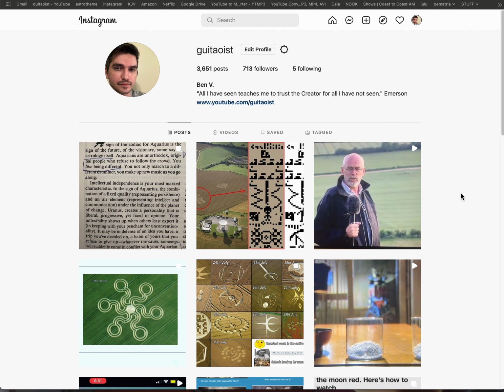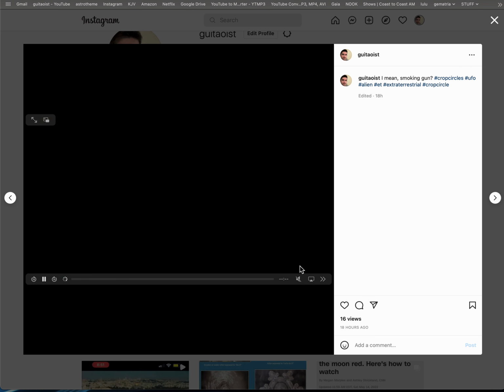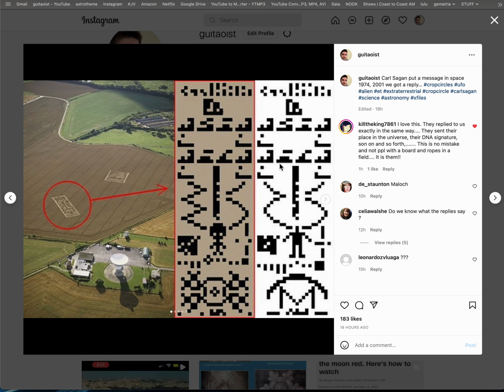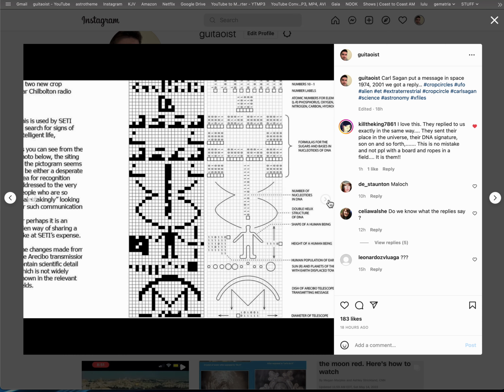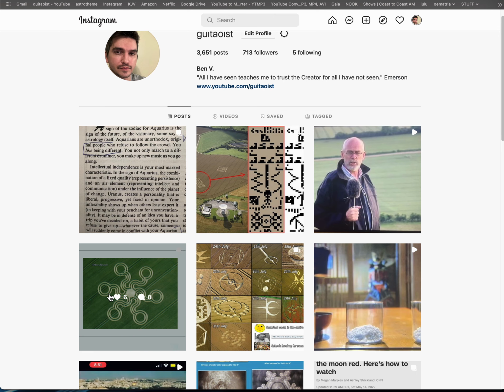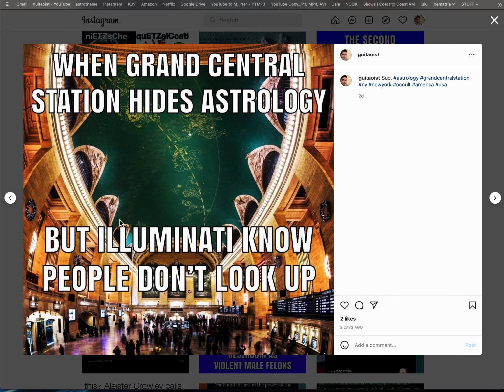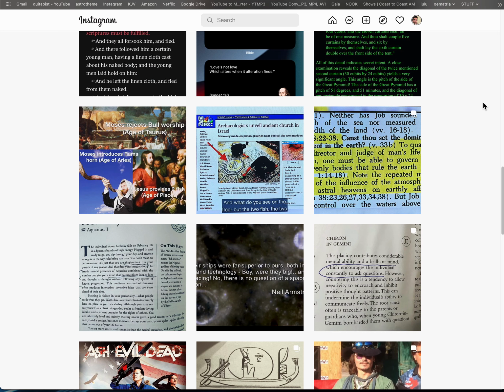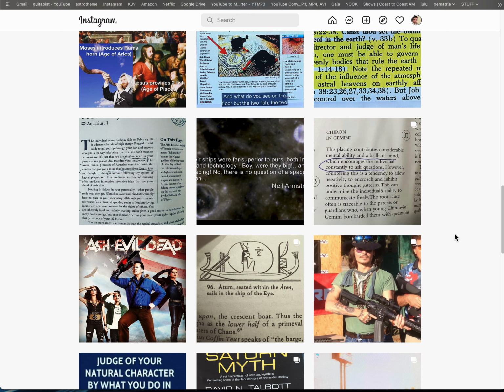Crop Circle FILMED | Mind Affects Water | Gaia.com | Astrotheology: Moses & Jesus